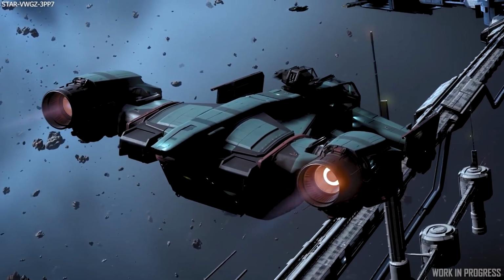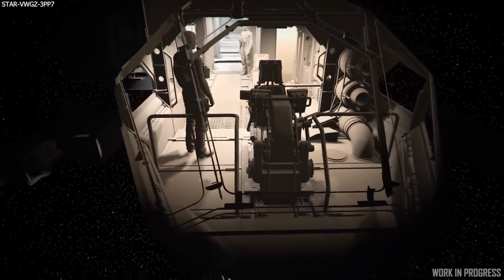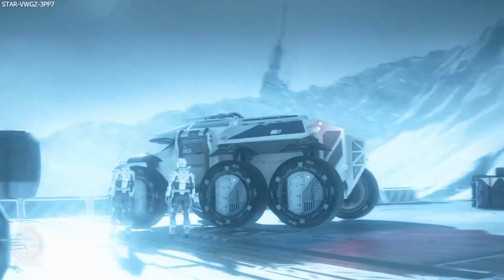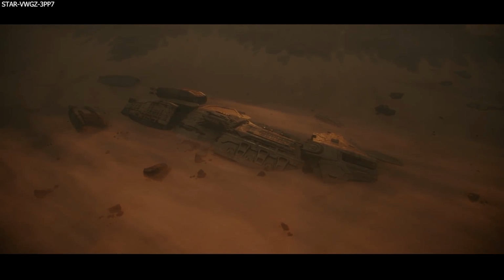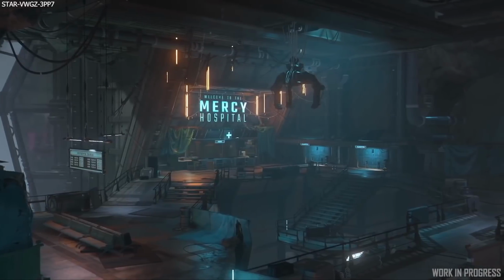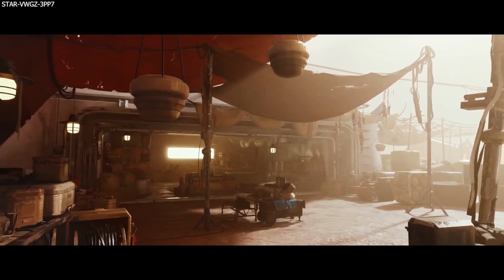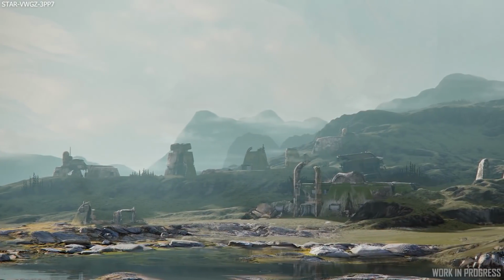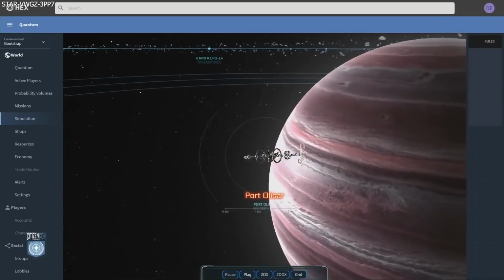INFORMATION OVERLOAD - MAJOR Salvage Work, NPC Missions, Settlements & More | Star Citizen Update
-The PU Monthly Report is FULL of incredible progress for the Persistent Universe, including tons of upcoming points of interest like derelict ship settlements, outposts and more, plus incredible progress being made on Salvaging.